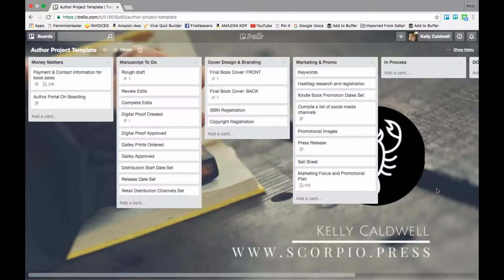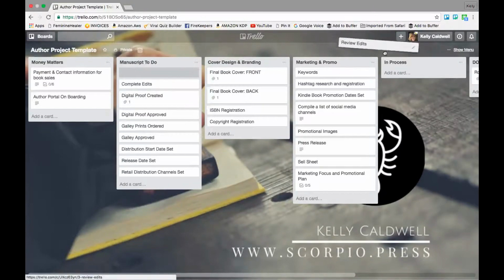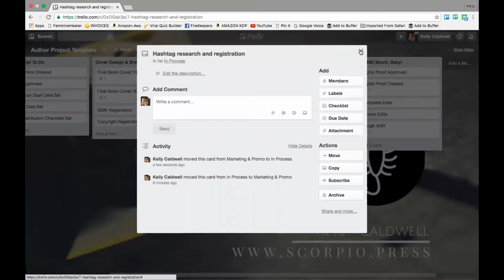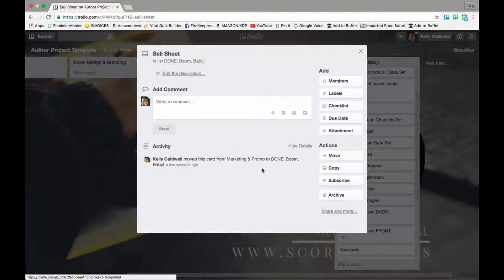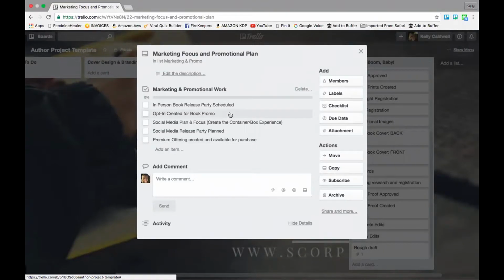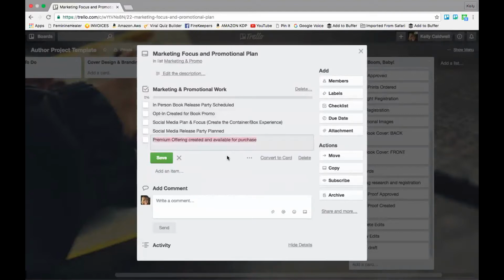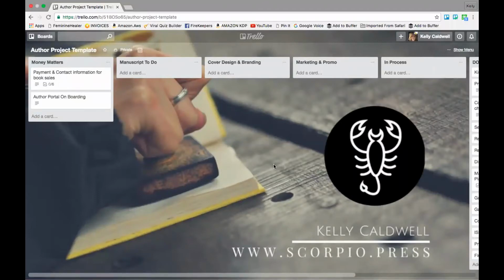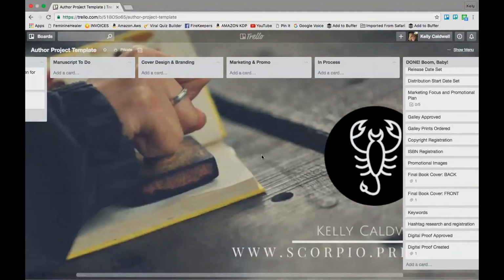What am I paying for?!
In this world of,  "Get my free opt in!" and "Have your first 6 figure launch! I can show you how!" I think it's important that you know exactly what you are paying for when you publish your book with me here at Scorpio Press

A list of services isn't quite enough of an explanation because there are MONTHS of research and development behind my publishing process. I want you to know EXACTLY what you are paying for when you publish your book with Scorpio Press.